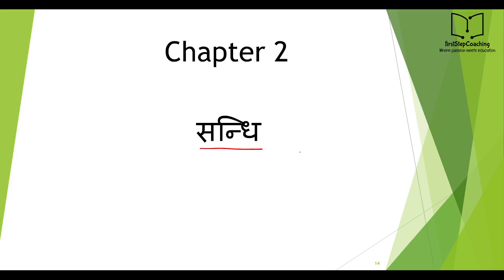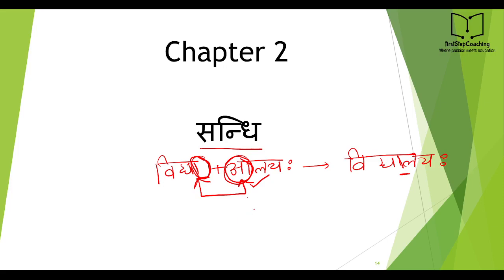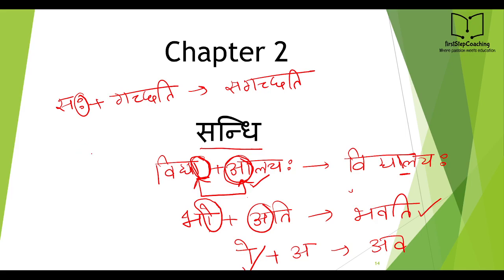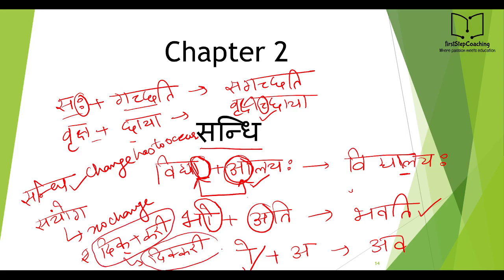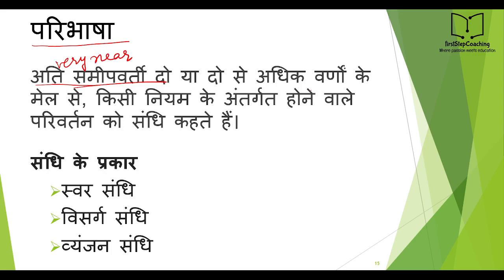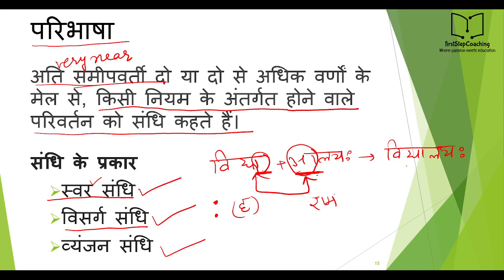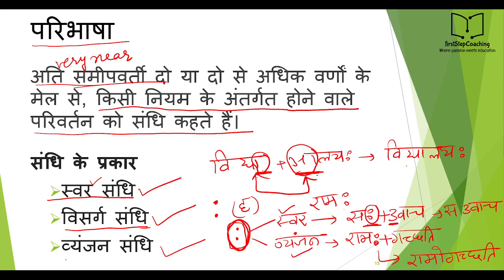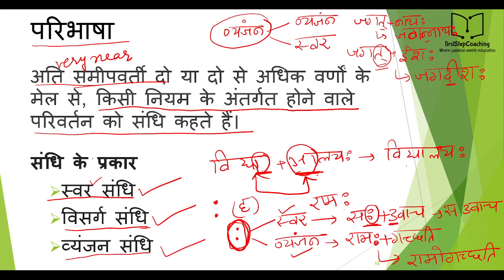Sandhi Introduction (संधि परिचय) - Sanskrit Grammar Class, Rules & Exercises | Explained in English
@studentdiary-fso aim to help students to learn the academic curriculum in Sanskrit through this video. This video is an introduction to Sandhi (संधि) Rules and Exercise in a simple and easy to understand way. We hope this will make it easy for students to learn Sanskrit through this video and score well in their exams. Be in touch for any query, online tuition classes for math and Sanskrit.